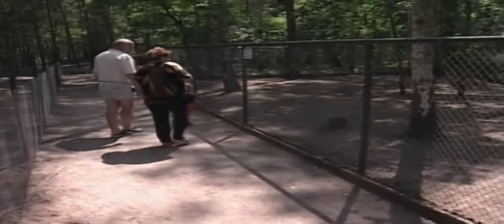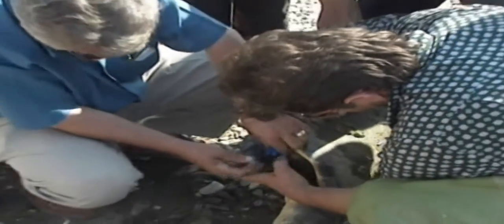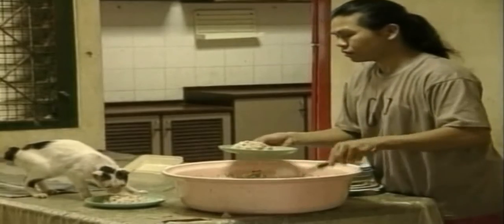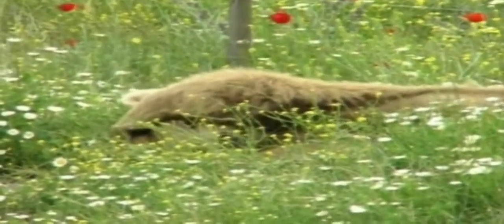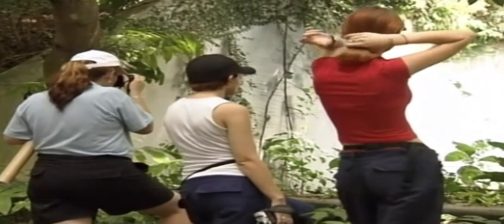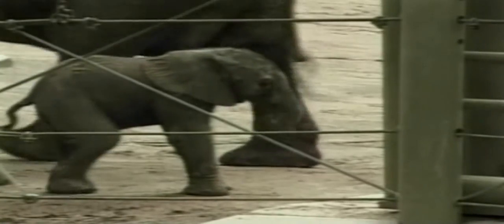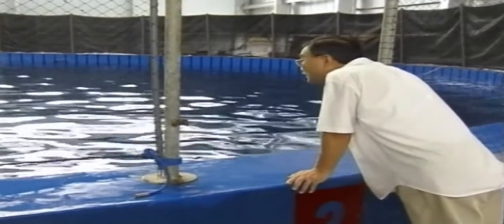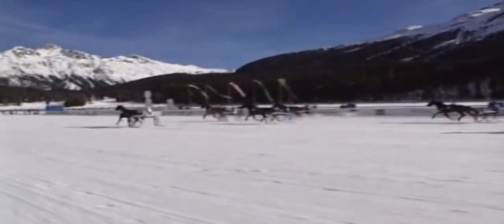A Baby Elephant Attempt His First Step | Animalia Episode 19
A Baby Elephant Attempt His First Bobbly Step | Animalia Episode 19
Elephants are large mammals of the family Elephantidae and the order Proboscidea. Two species are traditionally recognised, the African elephant (Loxodonta africana) and the Asian elephant (Elephas maximus), although some evidence suggests that African bush elephants and African forest elephants are separate species (L. africana and L. cyclotis respectively). Elephants are scattered throughout sub-Saharan Africa, South Asia, and Southeast Asia. Elephantidae is the only surviving family of the order Proboscidea; other, now extinct, members of the order include deinotheres, gomphotheres, mammoths, and mastodons. Male African elephants are the largest extant terrestrial animals and can reach a height of 4 m (13 ft) and weigh 7,000 kg (15,000 lb). All elephants have several distinctive features, the most notable of which is a long trunk or proboscis, used for many purposes, particularly breathing, lifting water and grasping objects. Their incisors grow into tusks, which can serve as weapons and as tools for moving objects and digging. Elephants' large ear flaps help to control their body temperature. Their pillar-like legs can carry their great weight. African elephants have larger ears and concave backs while Asian elephants have smaller ears and convex or level backs.